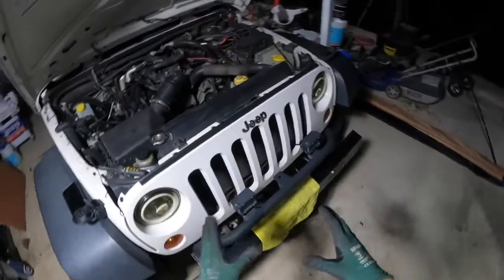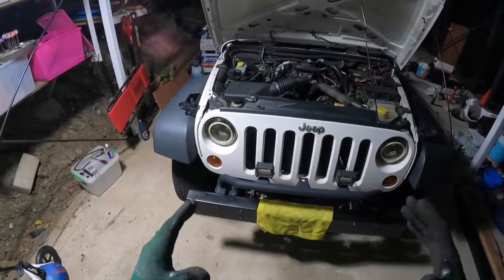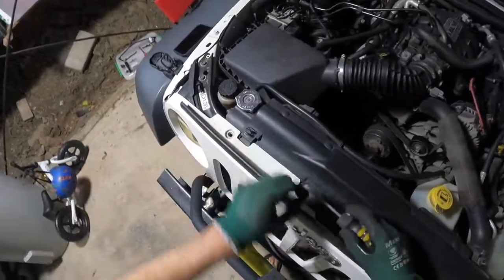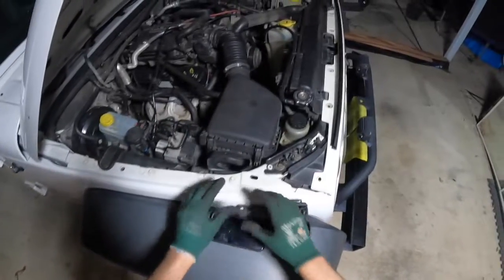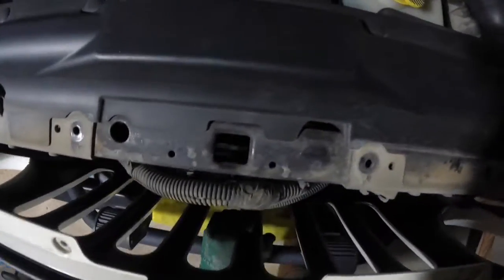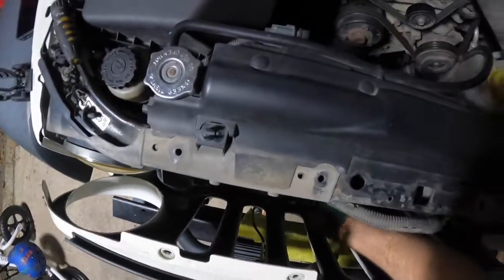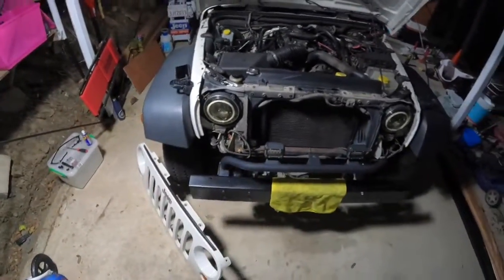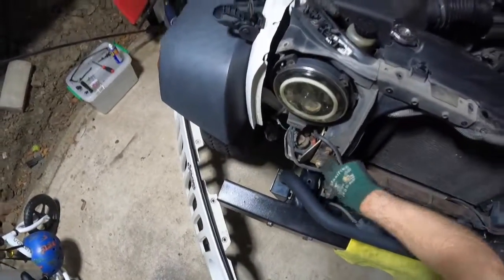HOW TO REMOVE JEEP JK FRONT GRILL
Today we are going to show you how to remove the front grill from your Jeep Wrangler JK all years of the jk should be the same apart from lights and front bumper.

Removing the front grill is very easy and will only take a couple mints at home with some hand tools.